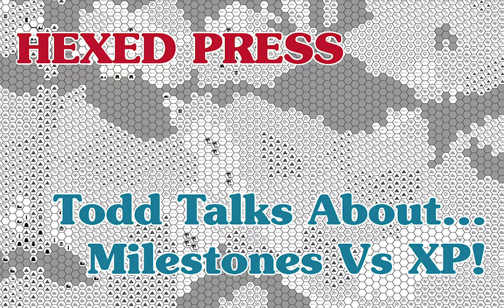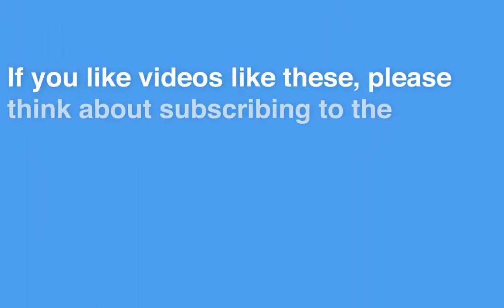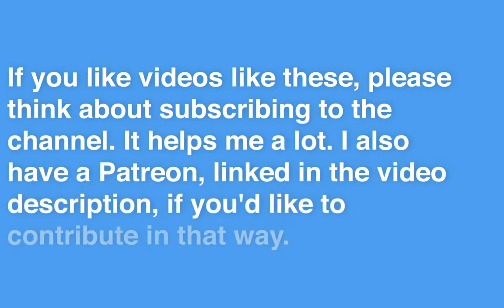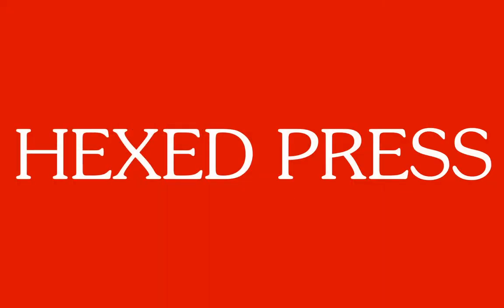DM Tips: Milestones Vs XP in Dungeons & Dragons!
Watch my latest video, "DM Tips: Designing a Random Encounter System for your Dungeons & Dragons Hexcrawl", at
Hey Dungeon Masters, milestones were introduced in Dungeons & Dragons, 5th edition, as an option to simplify the character leveling process from the classic, but messier, experient point method. Do you use it? If you use it, how do you like it?